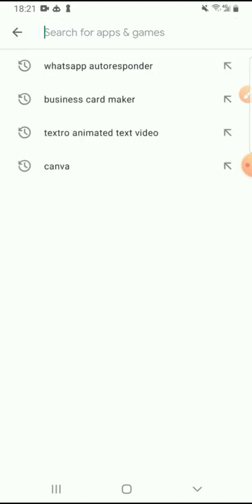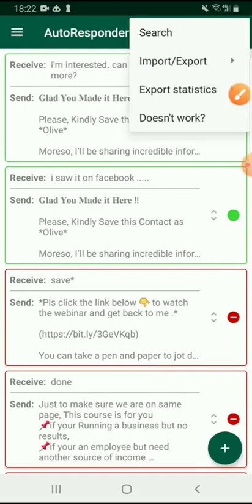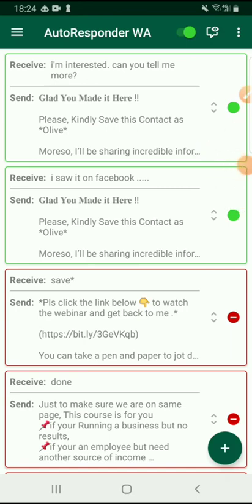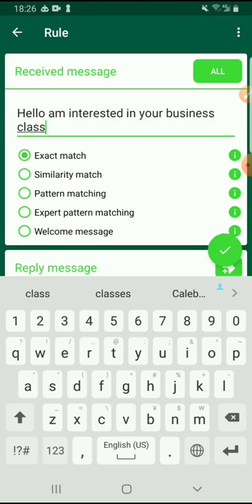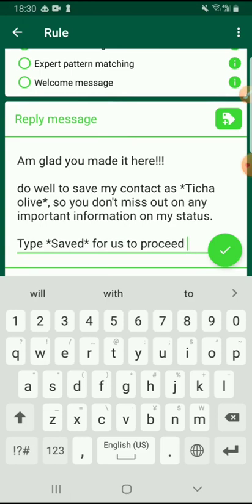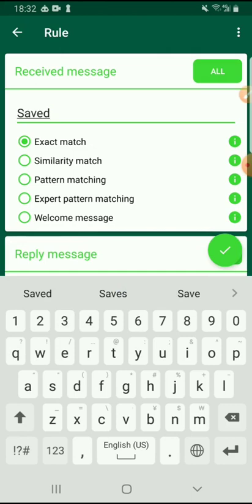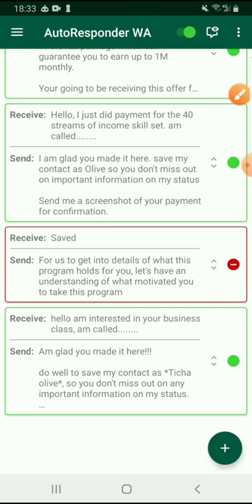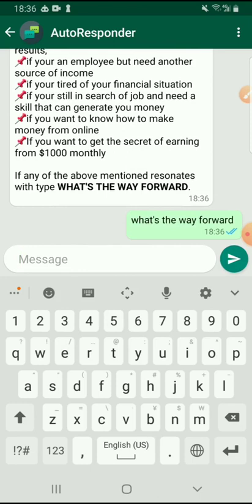How To Automate your WhatsApp